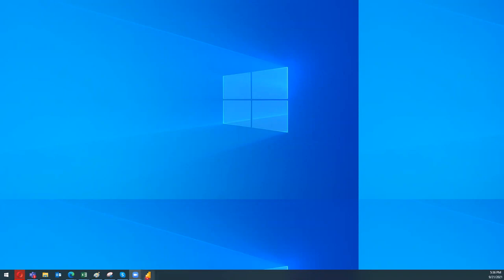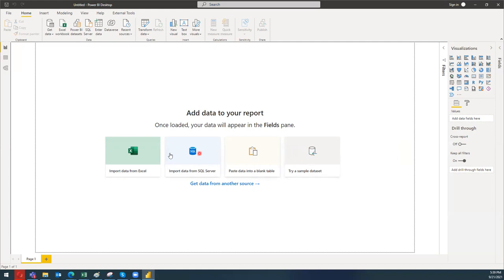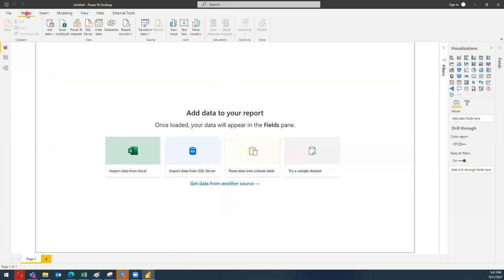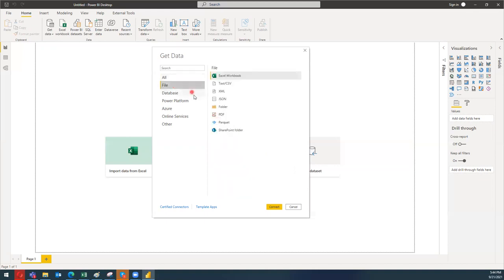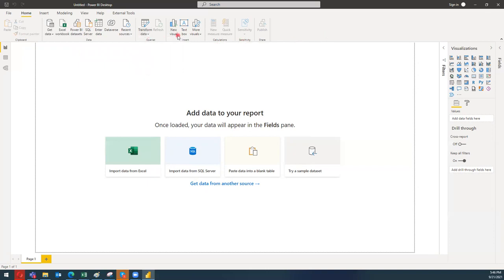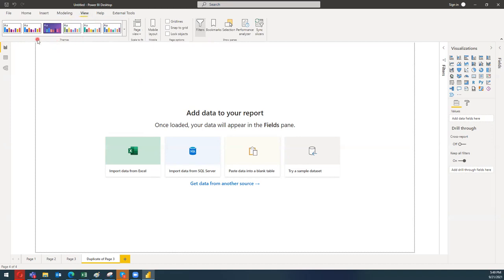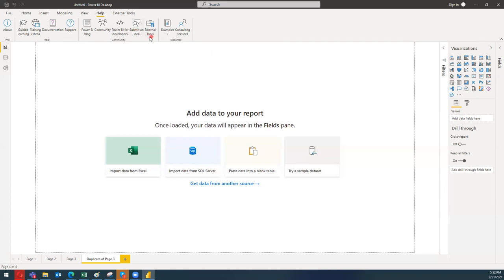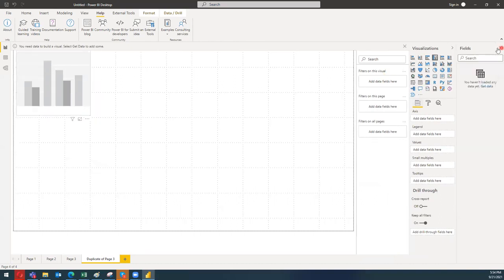How to use Microsoft Power BI | Power BI Desktop Environment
In this video, You will learn how to use power bi desktop Application environment, easy way to learn Power BI.

0:18 Microsoft Power BI Desktop
0:45 Microsoft Power BI Desktop Application